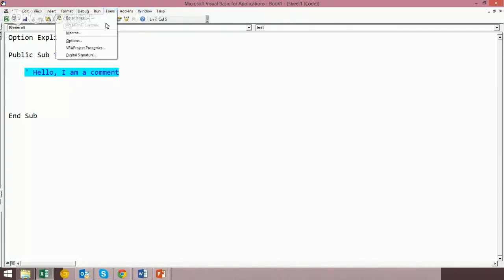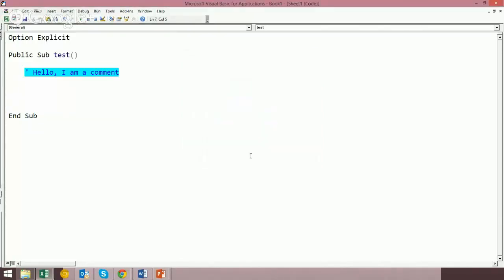How to Change Comment Formatting - Excel VBA Coding Tips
Co-host Jordan Goldmeier of OptionExplicitVBA.com shows for to change the background color for comments in his VBA code.  This is done so that the comments are easily identifiable when scanning many lines of Excel VBA code.

Google Plus:
Oz Du Soleil: